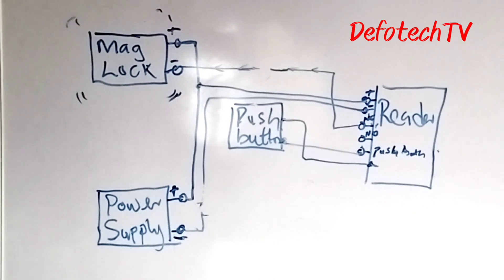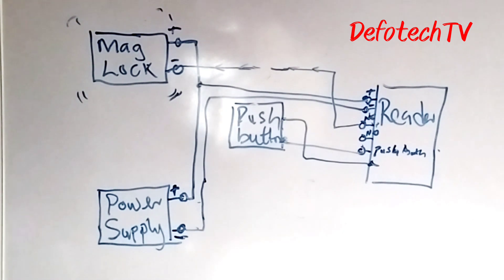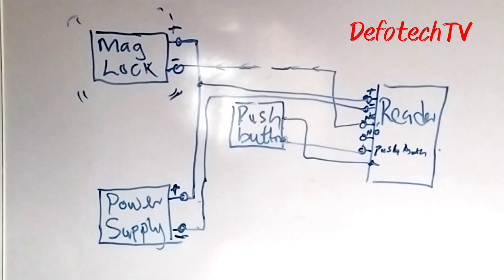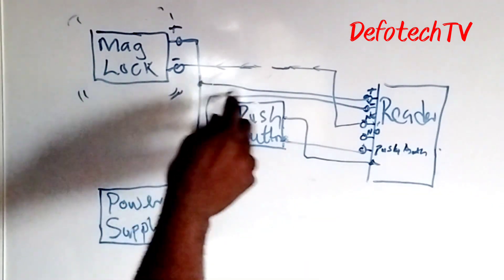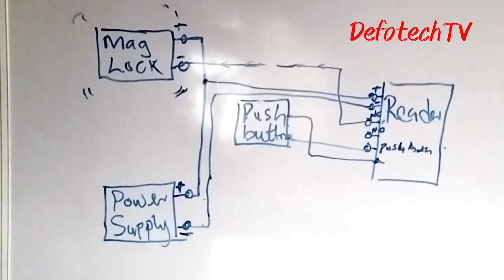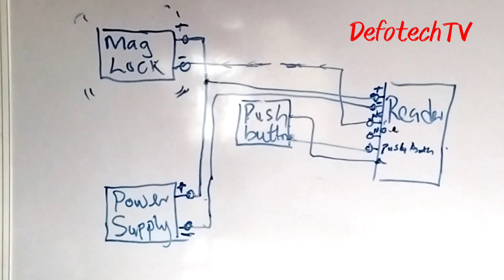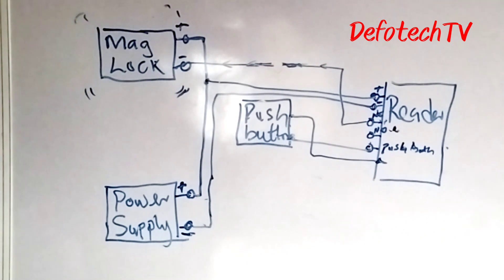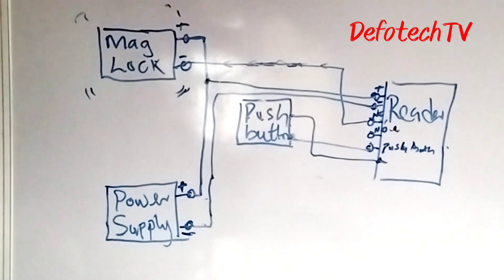Access control system